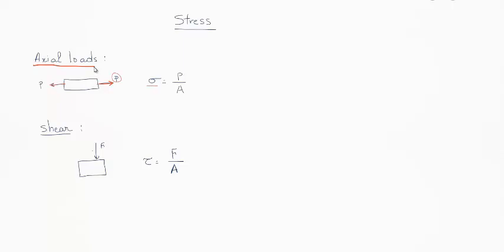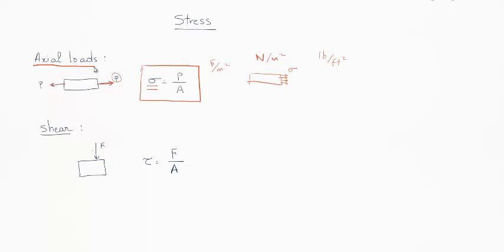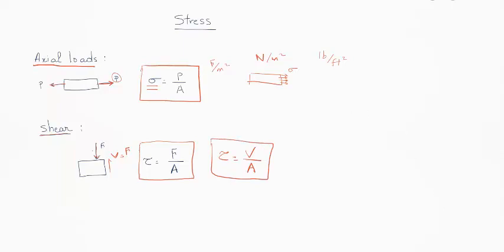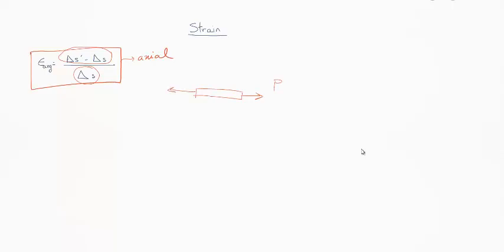Mechanics of Materials: stress and strain